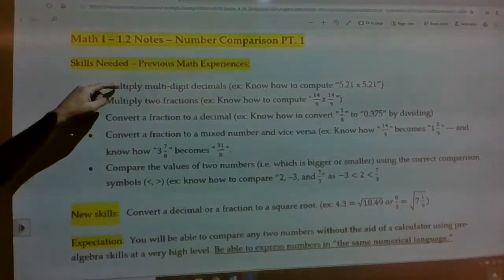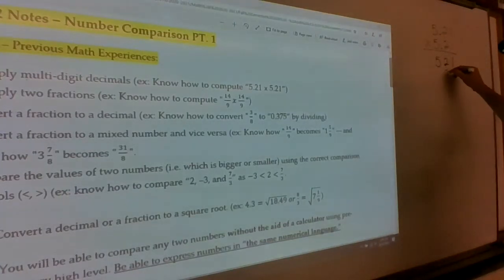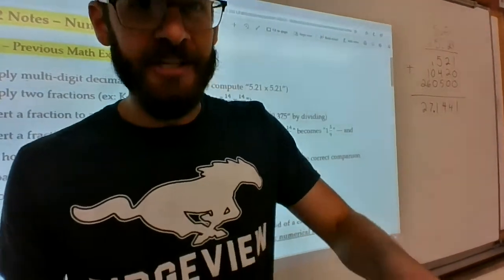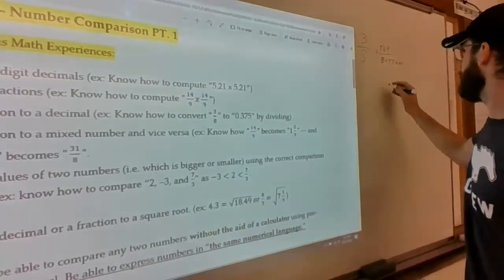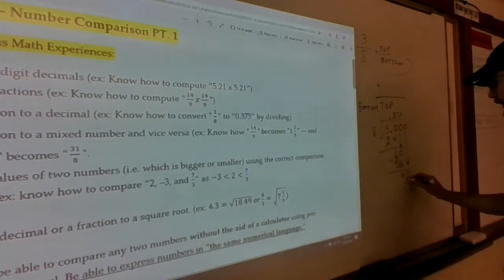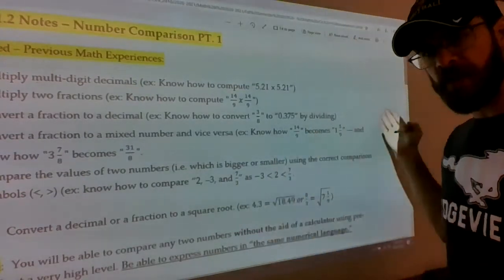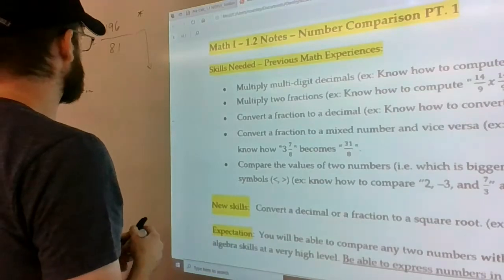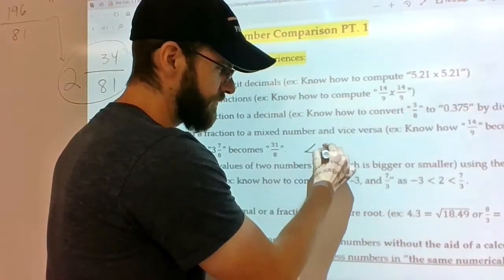Math I_1.2 Part 1 (Pre-requisite skills)_Fall 2020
This video dives into the basic skills needed from previous math experiences to be able to move forward in section 1.2.

Skills Required
-- Multiplying multi-digit decimals
-- Multiplying two fractions
-- Converting mixed numbers into improper fractions
-- Comparing the values of two or more numbers using the correct comparison symbols (i.e. 'less than' and 'greater than' symbols)